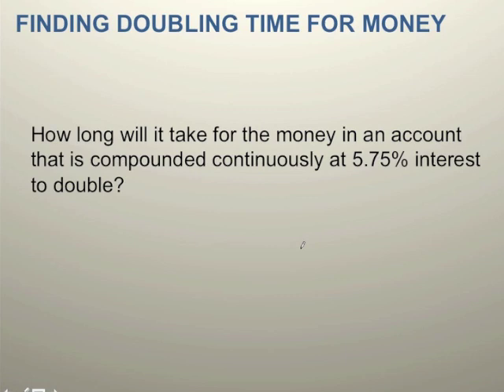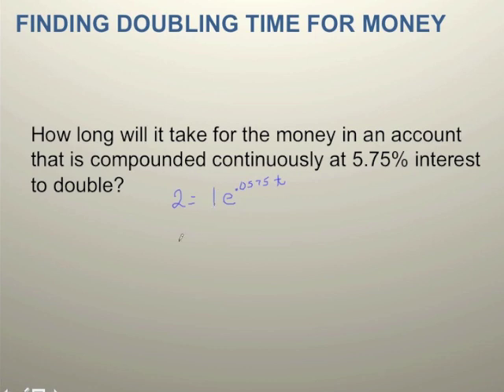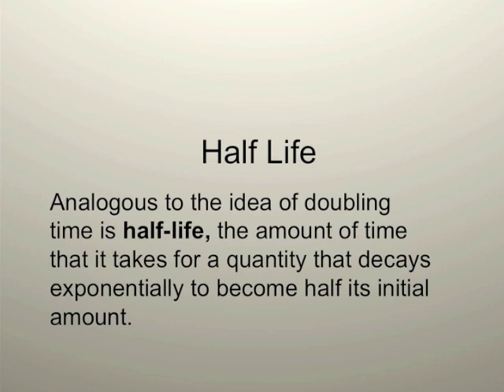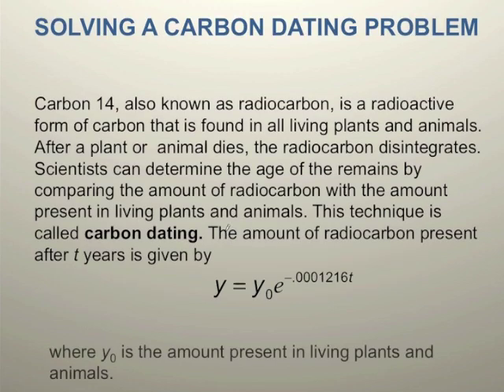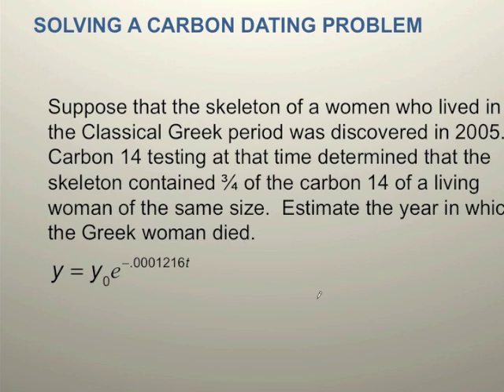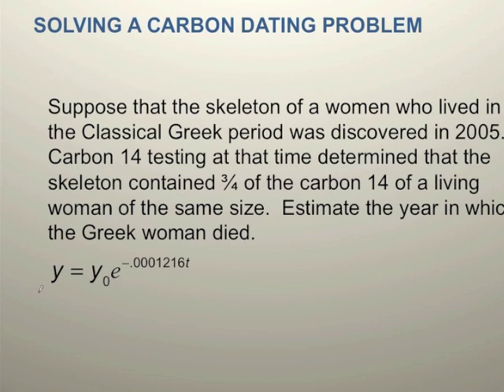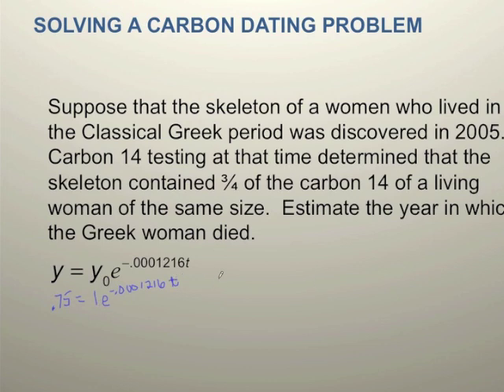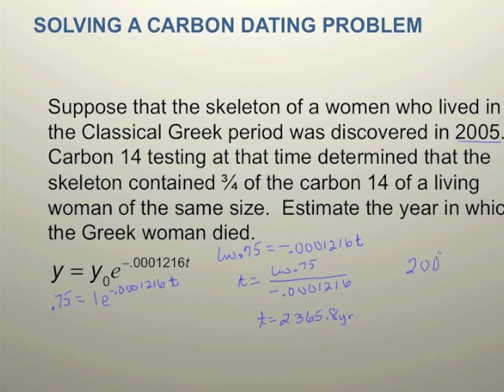MH 4 4 Part 5